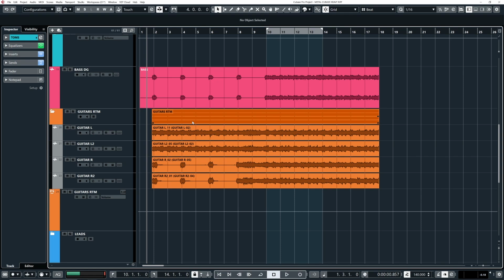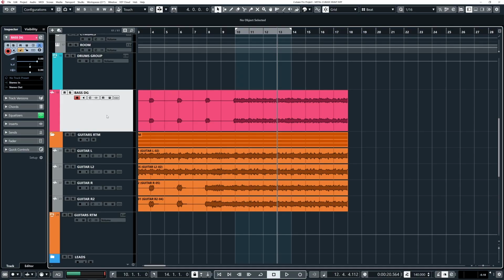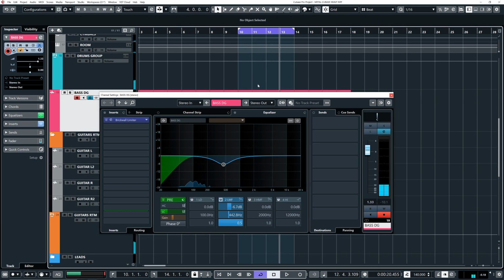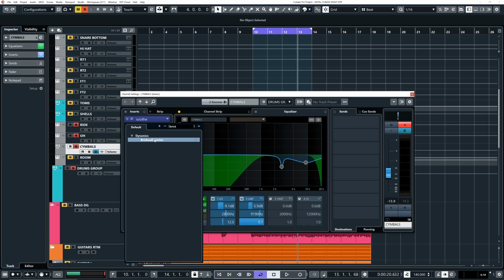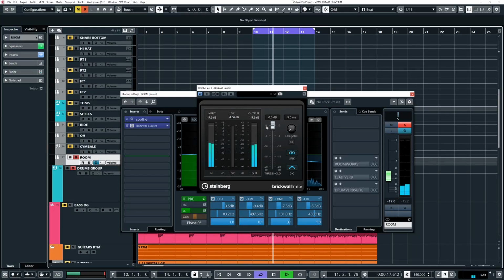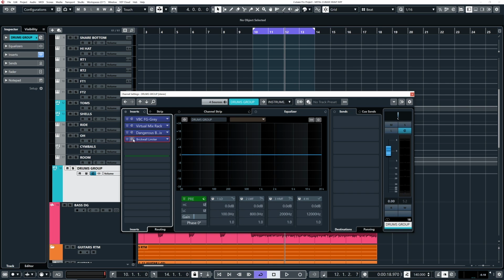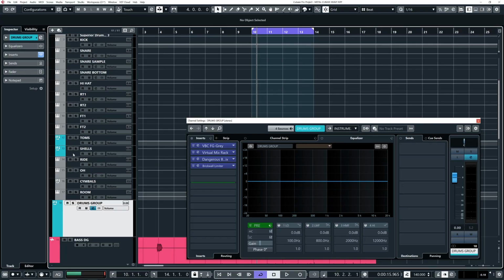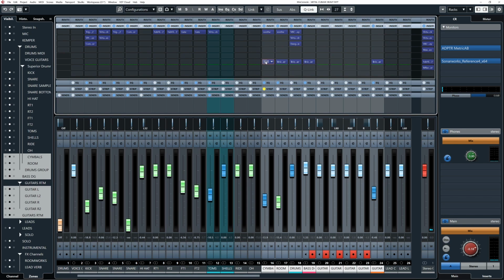Use Cubase Brickwall Limiter to Improve your Metal Sound | Metal Recording Basics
In this metal recording basics video, Mendel Bij De Leij looks at how to use the Cubase brickwall limiter to improve your metal sound. The Cubase 10.5 brickwall limiter plug-in is very useful in metal production, for example to make the bass more even, to finesse the guitars, to reduce snare bleed from overhead microphones and keep the drums in check. Production techniques like using the brickwall limiter can help to significantly improve your metal sound, so they are well worth experimenting with.